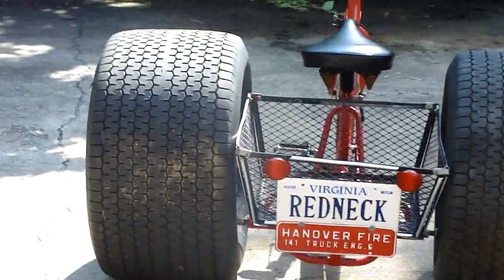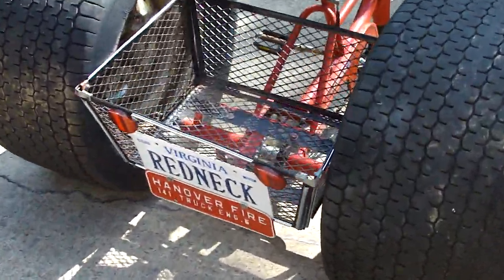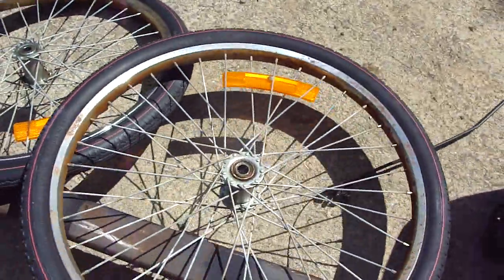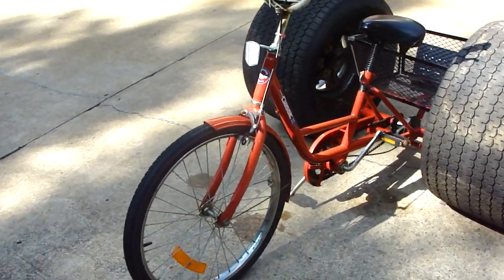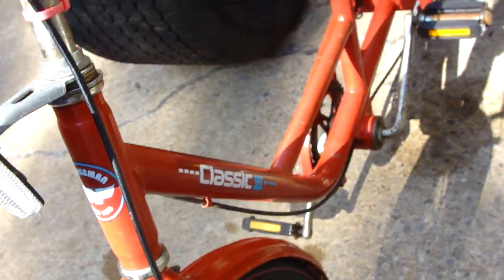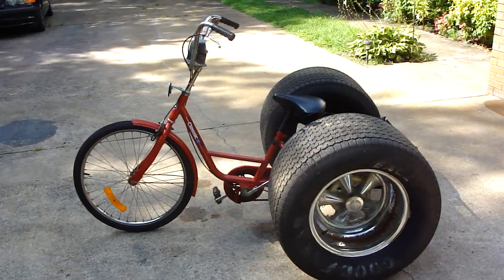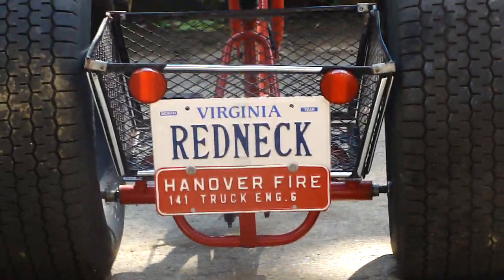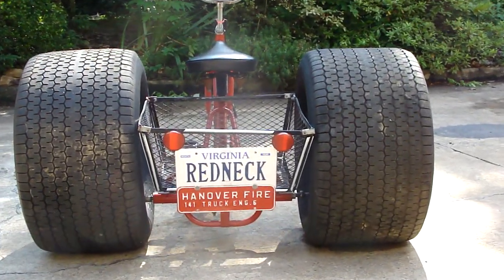"YOUTUBE REDNECK PHYSCO BIKE" ~ HOW TO BUILD A THREE-WHEELER BIKE WITH A WILD ENGINE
I am so excited about this project! I have been looking for something different since I am "burnt out" on "CoupeZilla". So, this is it. And it is going to be Wild as Hell. Please follow the "YOUTUBE REDNECK PHYSCO BIKE" and let me know what you think and what engine I should install in it. Anything is possible with "Hotrod" and his FRIENDS! Please don't be saying anything like a lawnmower engine. I want something that will require "wheelie bars" and I will be riding it and making videos of the progress and performance. Don't you just love my ""GPS COMPASS? Us OLD PEOPLE need this instrument to get back home after "CRUISING"